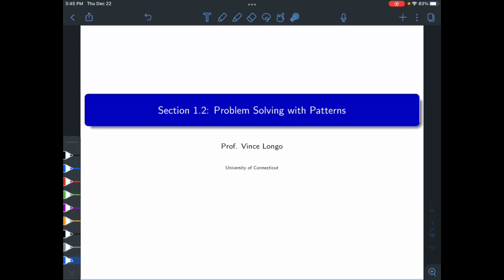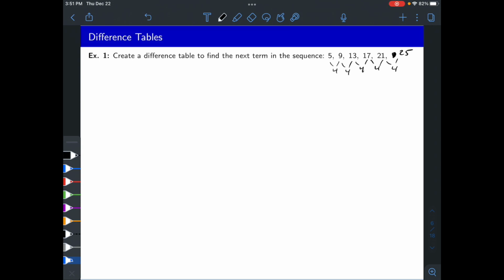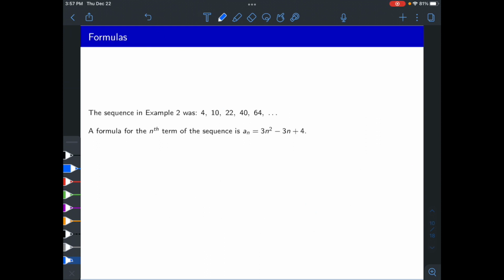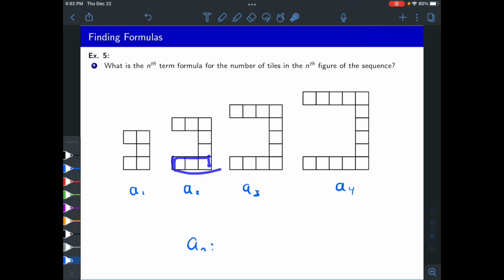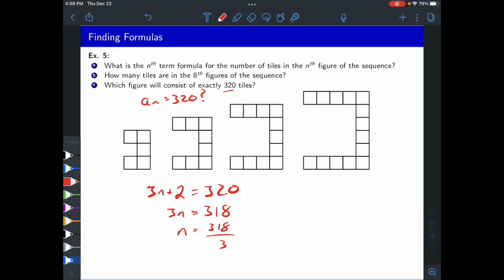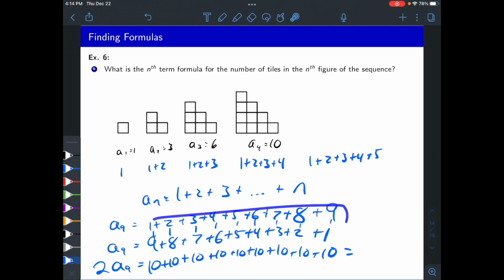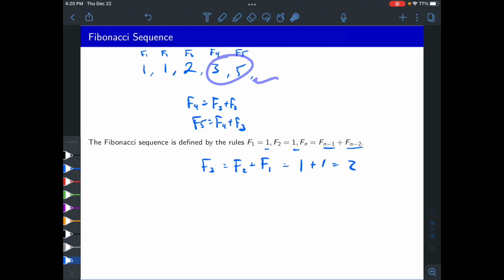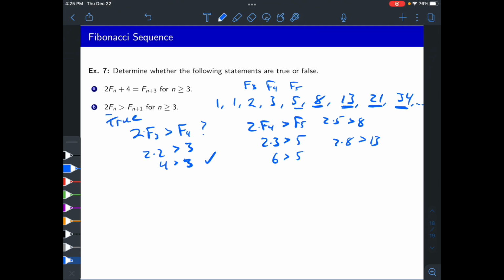Problem Solving with Patterns